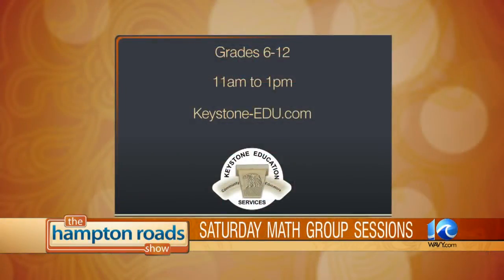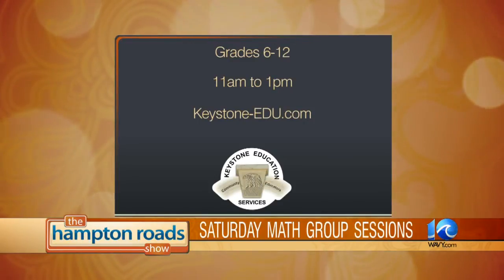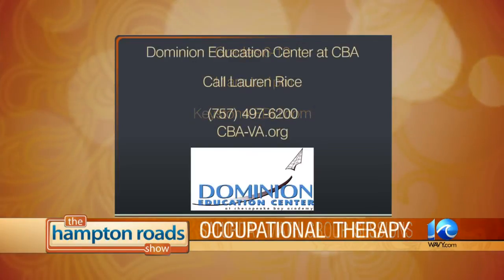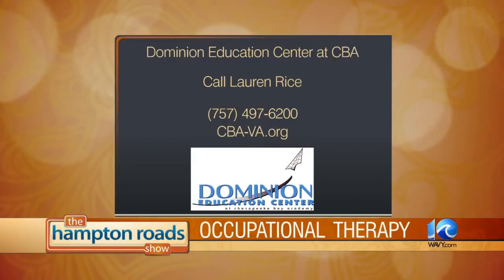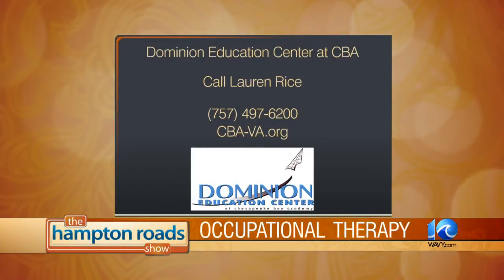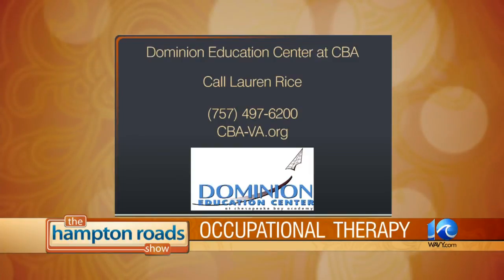Fine motor skills explained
Allison Christine from Keystone Educational Services is here now to explain what fine motor skills are and how understanding them can help you and your young students.